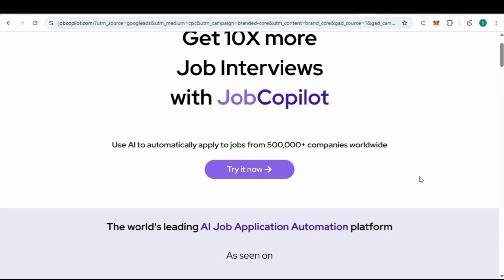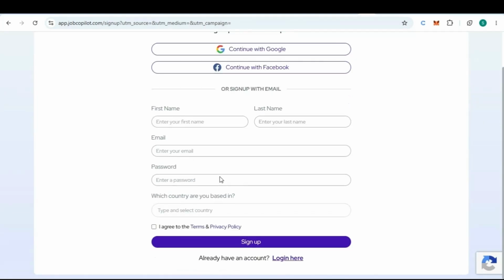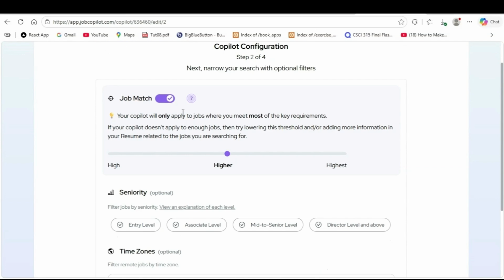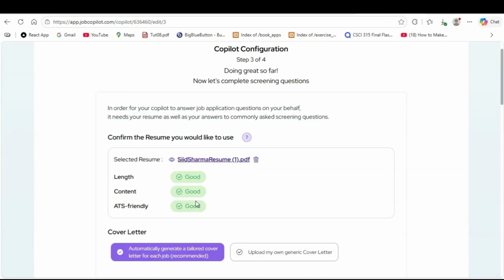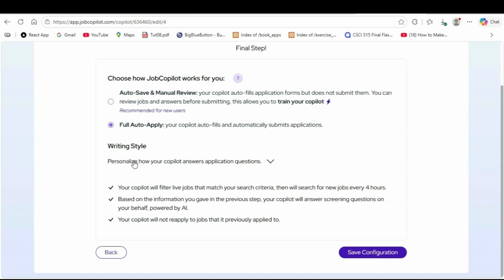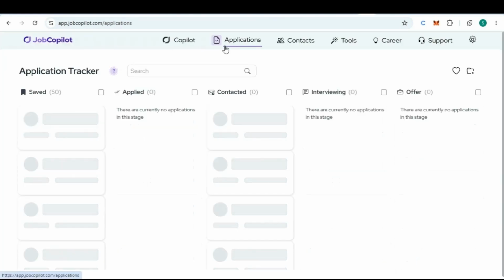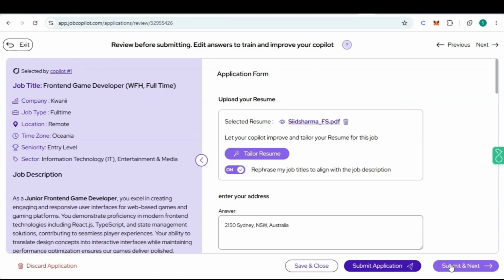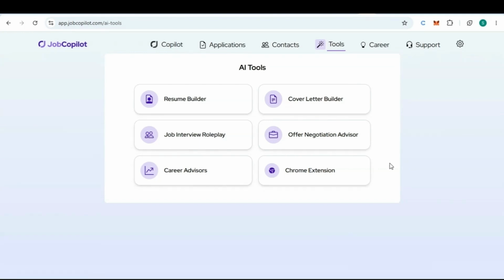JobCopilot AI Full Tutorial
Today I explored JobCopilot AI — an AI-powered job search assistant.

You can:
• Find matching jobs
• Upload your resume
• Track applications
• Get job alerts
• Automate parts of the application process

Perfect for students, graduates, and job seekers.